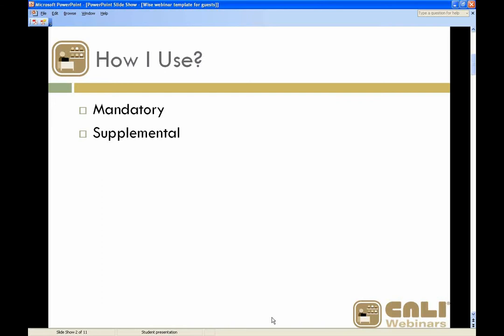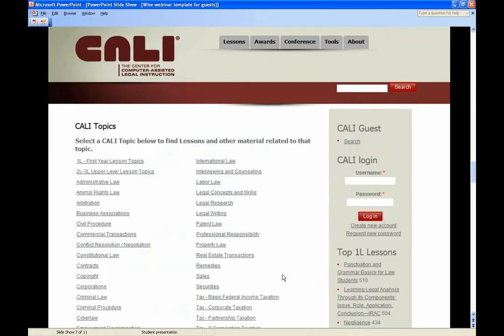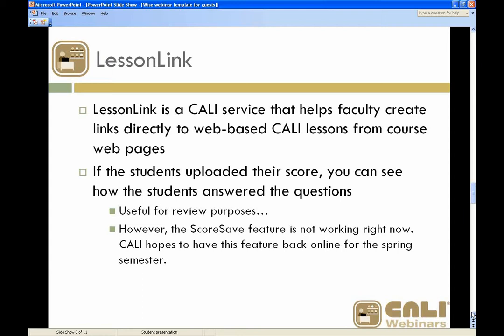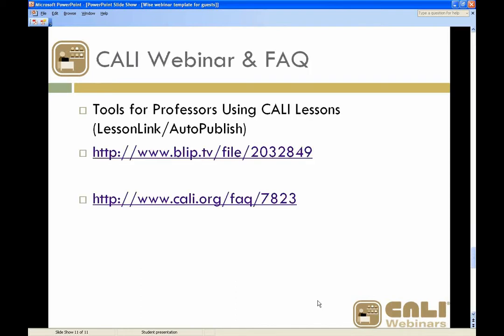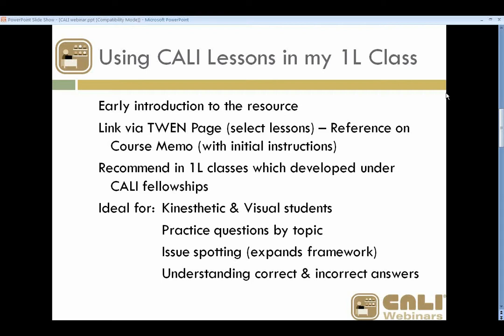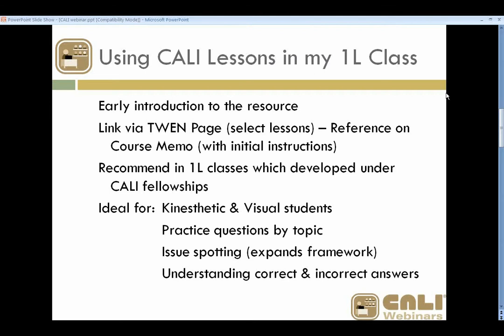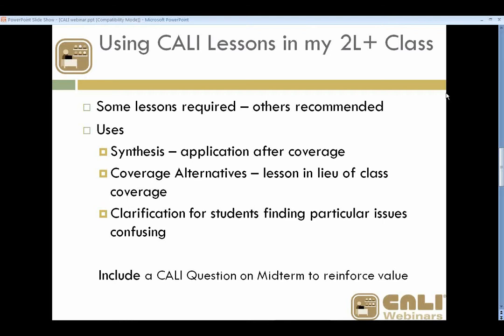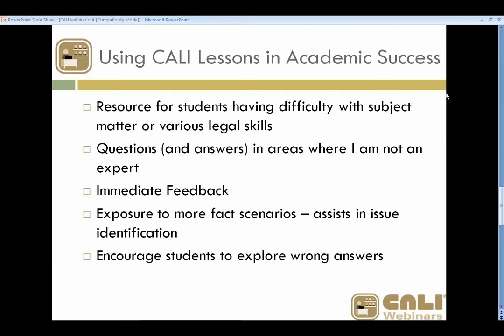Tips for Professors on Using CALI Lessons in a Course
Interested in implementing CALI Lessons in your class? Professors Debra Cohen, University of Baltimore School of Law, and Sally Wise, University of Miami School of Law discuss how and why they use CALI Lessons in their teaching. Recorded 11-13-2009.